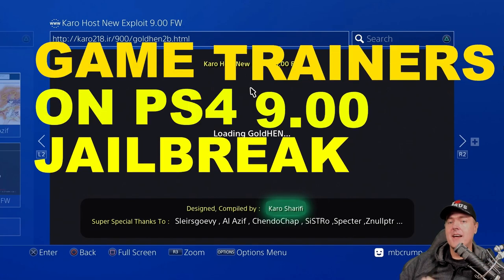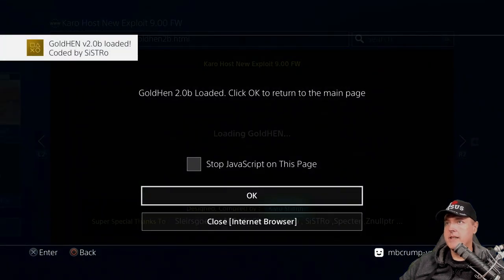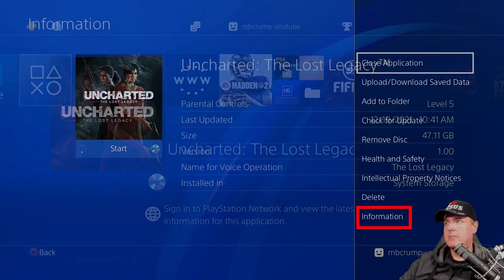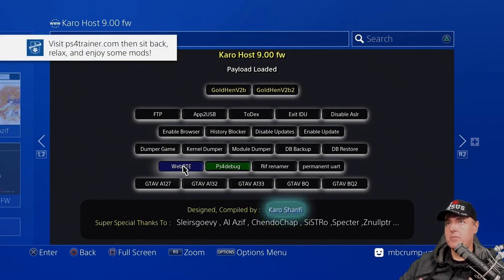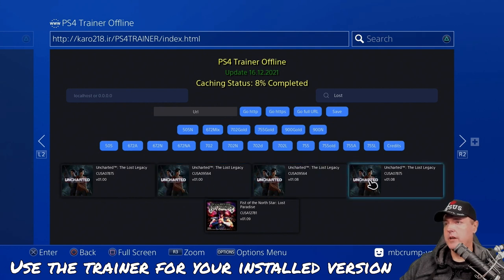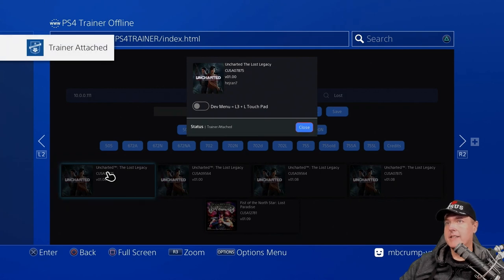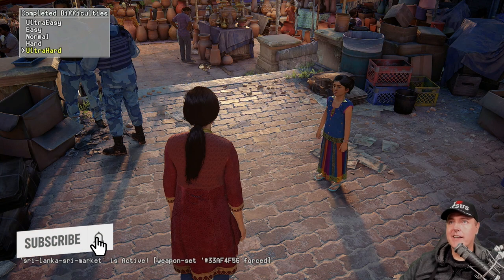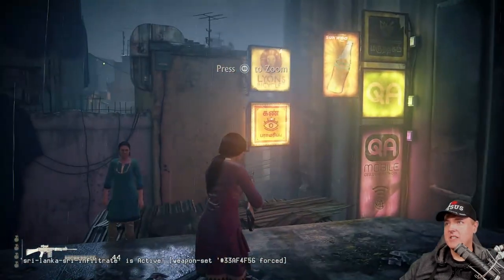Run Game Trainers on PS4 9.00 Jailbreak in 6 Minutes